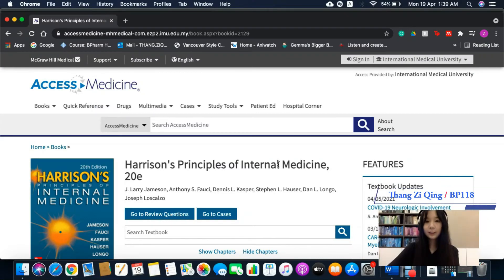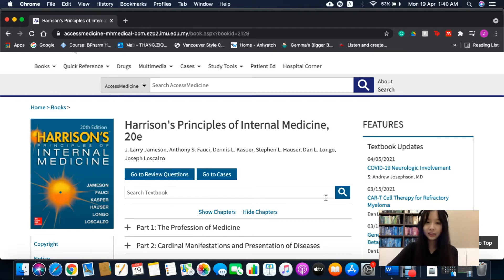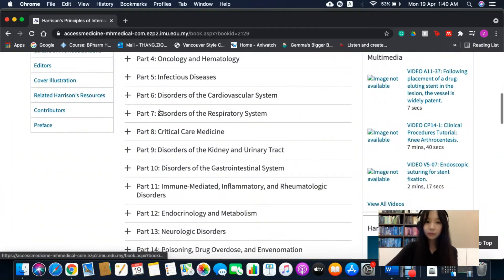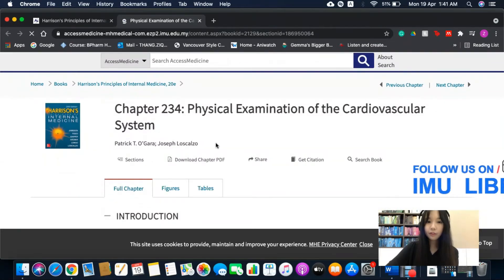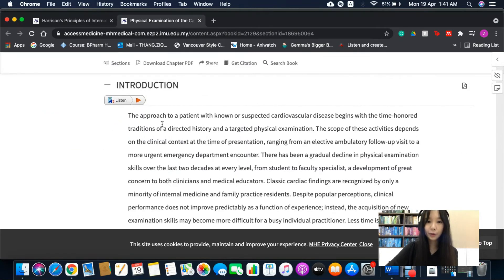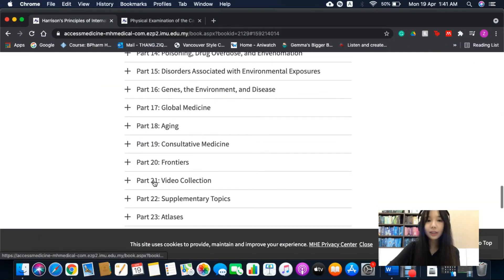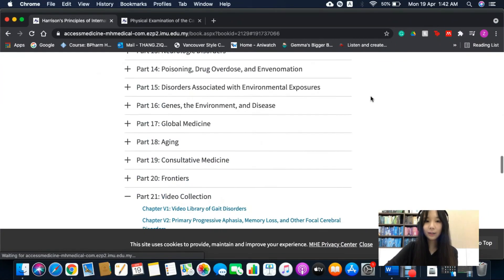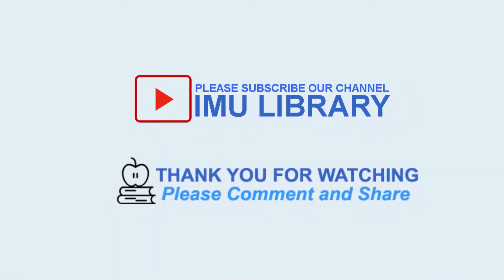Book Review: Harrison's Principles of Internal Medicine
Book review by IMU Library Part Time Student Librarians: Thang Zi Qing

Format: eBook

Title: Harrison's Principles of Internal Medicine / J. Larry Jameson, Anthony S. Fauci, Dennis L. Kasper, Stephen L. Hauser, Dan L. Longo, Joseph Loscalzo.
Publisher: McGraw-Hill [2018].
Edition: 20th edition.
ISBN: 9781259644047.